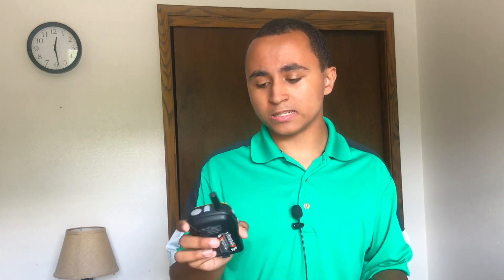How To Tell If A Tornado Is Coming AT NIGHT!! 2019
In this video, I explain how to tell if a tornado is coming at night. Tornadoes are very dangerous, so do your research before you encounter one, if you do.